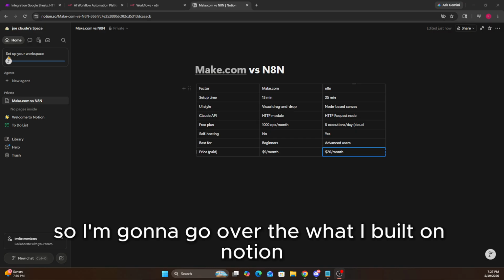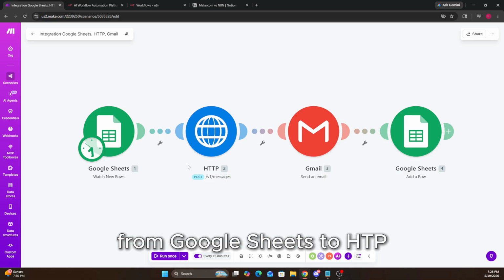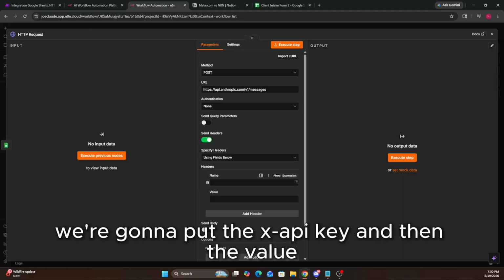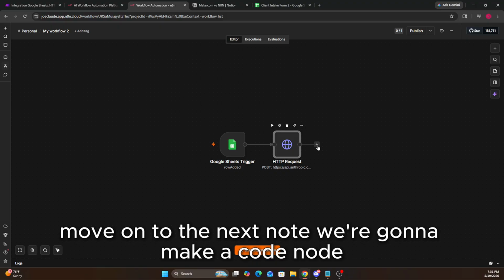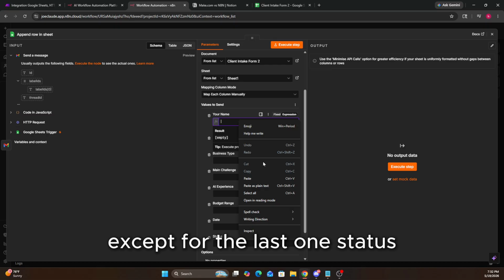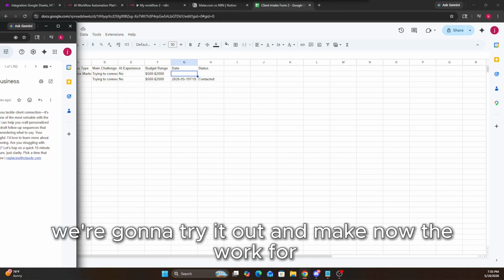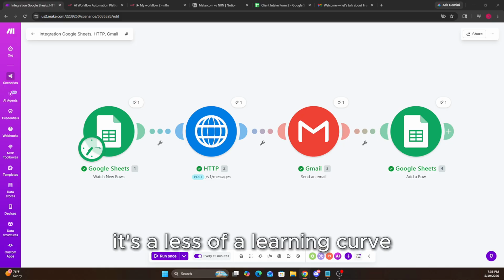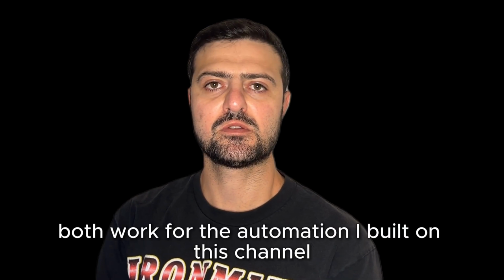n8n vs Make.com: Which One Actually Pairs Better With Claude? (2026)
I built the exact same Claude AI client intake automation
in both n8n and Make.com — same workflow, same Claude API,
same result. The difference between these two platforms
was not what I expected.

This is the honest side-by-side comparison. Full build
walkthrough in both platforms, real test runs, and a
clear verdict on which one pairs better with Claude AI
for solopreneurs and business owners.

🎁 FREE: The Claude Business Stack
10 prompts that replace your most expensive business tasks:

📌 CHAPTERS
0:00 I built the same automation in both — here's why
0:17 The comparison criteria — what we're testing
1:35 The Make.com build — walkthrough of finished scenario
2:18 The n8n build — full step-by-step from scratch
7:16 Side-by-side comparison — honest verdict
10:34 Outro + which one to start with